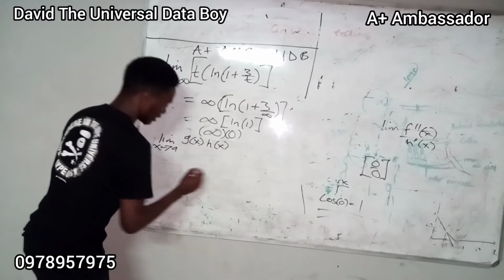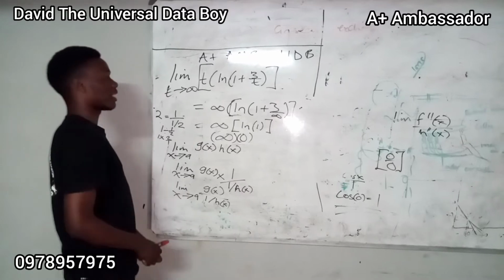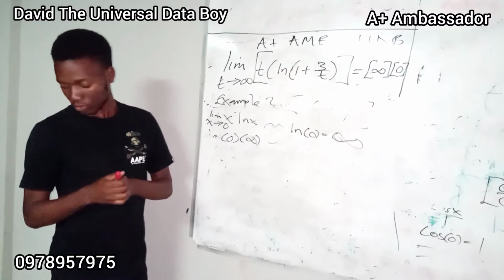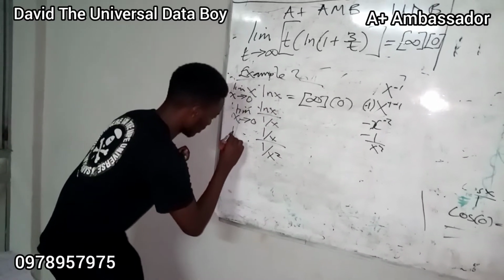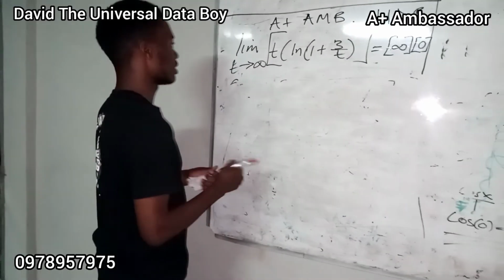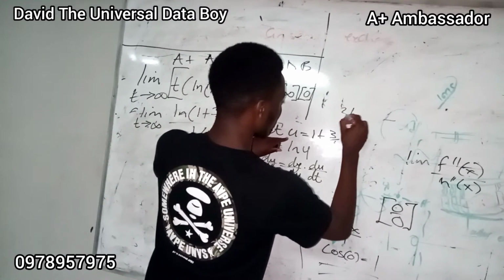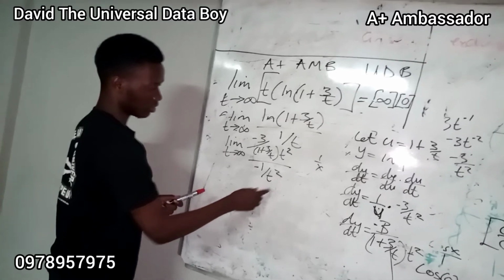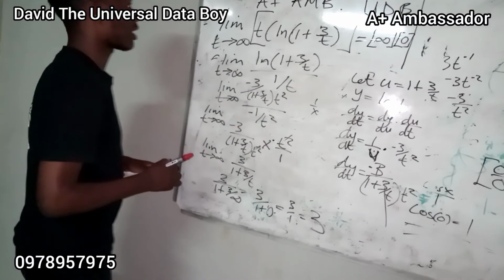EGM 211 Test 1 Question 1 (ii) | L - Hospital's Rule |A+ Ambassadors|Calculus| Mulungushi University